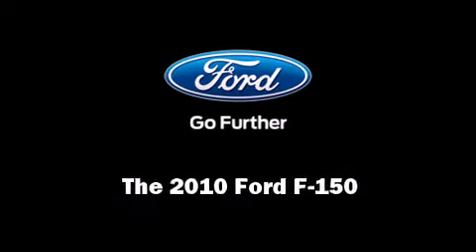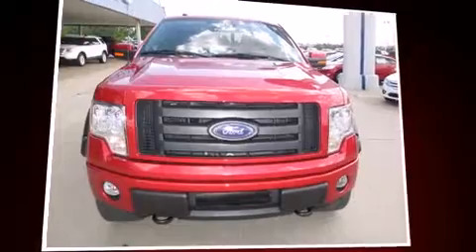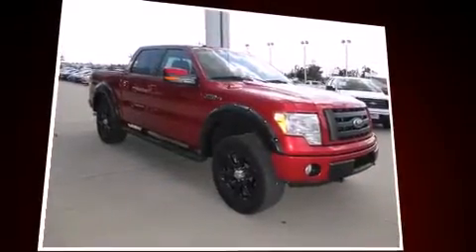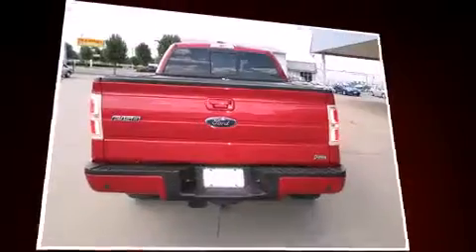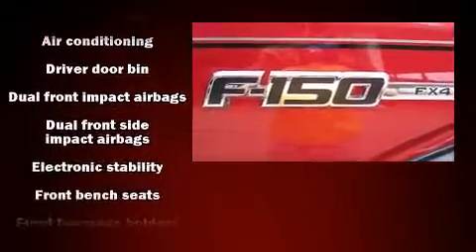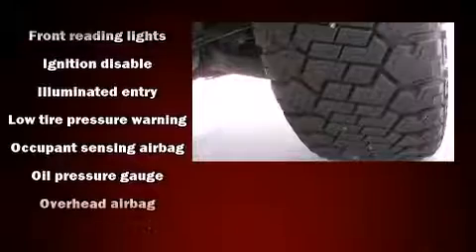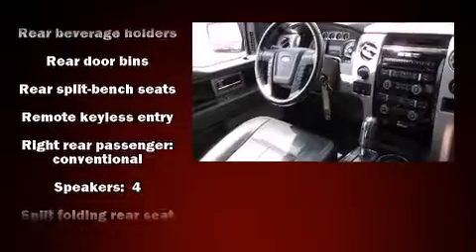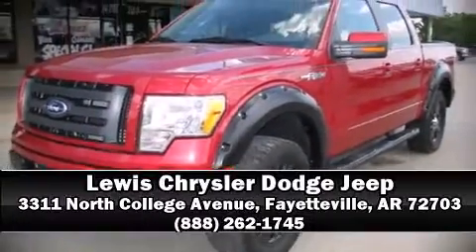2010 Ford F-150 in Fayetteville, AR 72703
Lewis Chrysler Dodge Jeep
3311 North College Avenue

Introducing the 2010 Ford F-150. With fewer than 25,000 miles on the odometer, this truck refuses to compromise! It features an automatic transmission, 4-wheel drive, and a powerful 8 cylinder engine. Top features include a split folding rear seat, 1-touch window functionality, a tachometer, variably intermittent wipers, power door mirrors, power windows, remote keyless entry, and air conditioning. Audio features include an AM/FM radio, and 4 speakers, providing excellent sound throughout the cabin. Ford also prioritized safety and security by including: dual front impact airbags with occupant sensing airbag, head curtain airbags, traction control, a panic alarm, and 4 wheel disc brakes with ABS. For added security, dynamic Stability Control supplements the drivetrain. Our knowledgeable sales staff is available to answer any questions that you might have. They'll work with you to find the right vehicle at a price you can afford. Stop in and take a test drive!